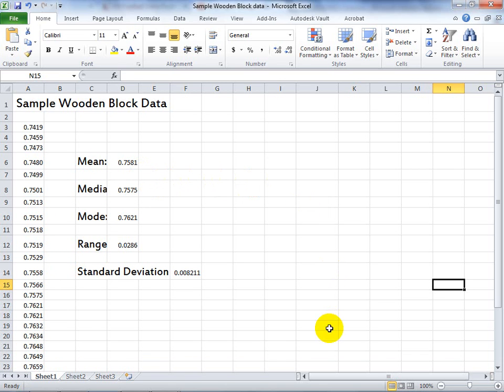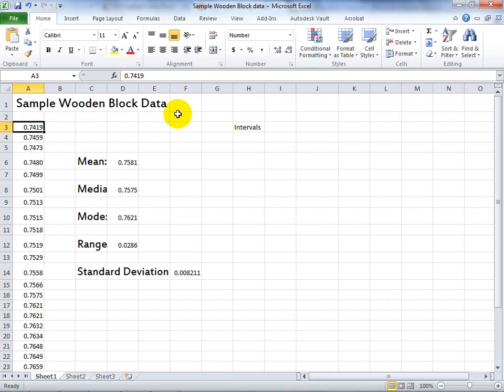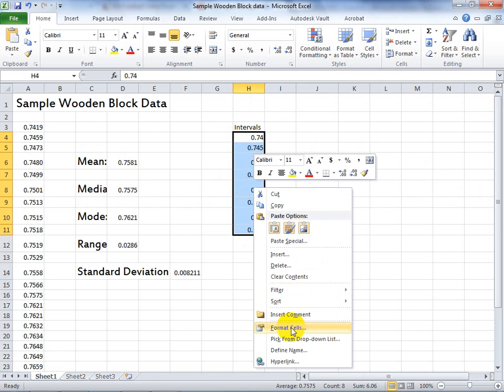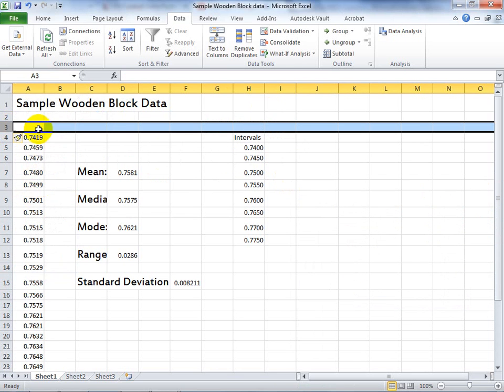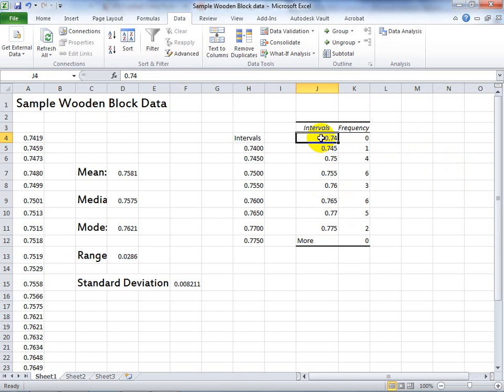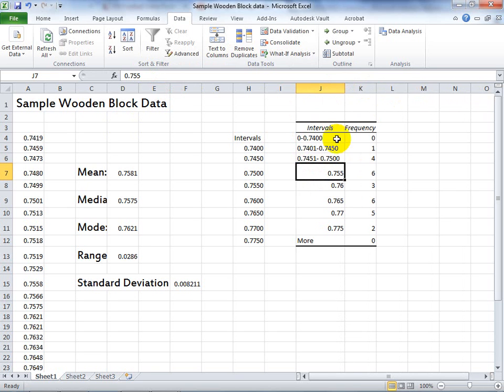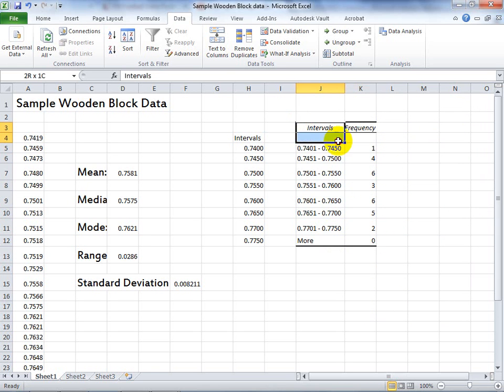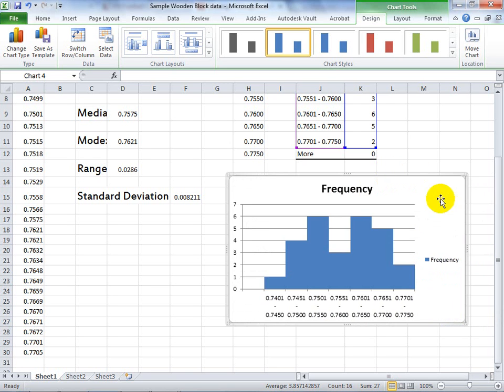Histograms in Excel Video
How to create histograms in Excel